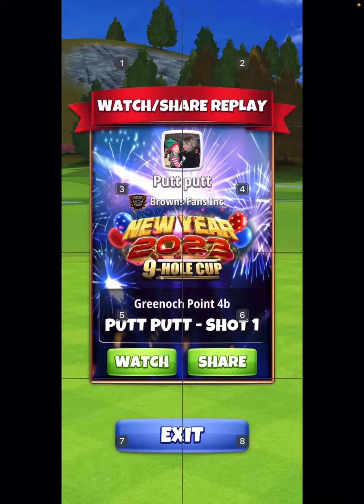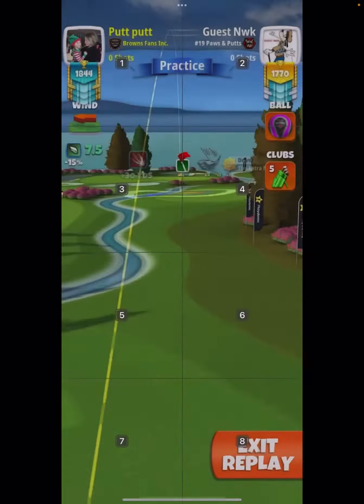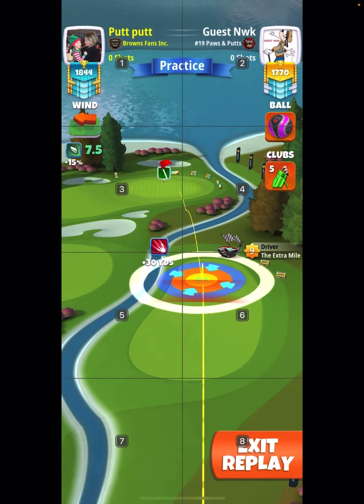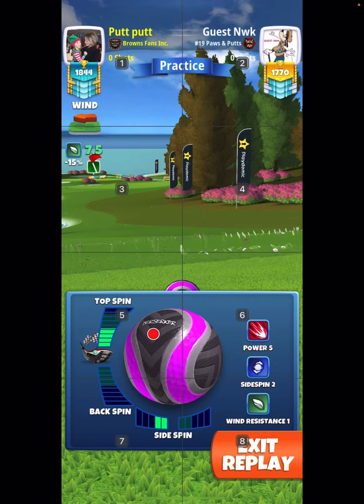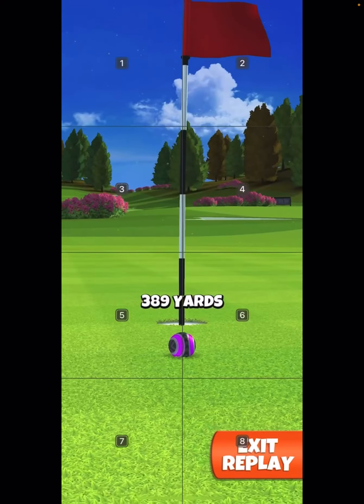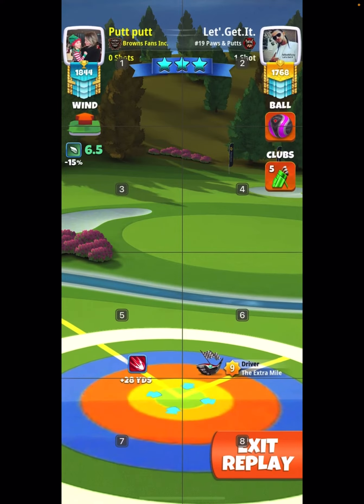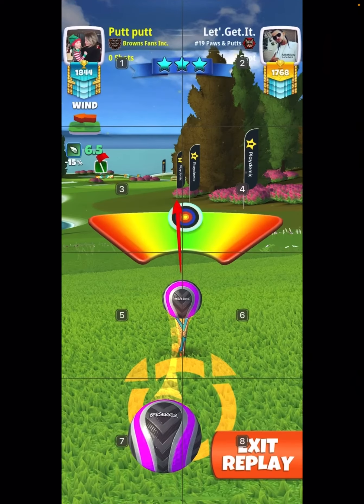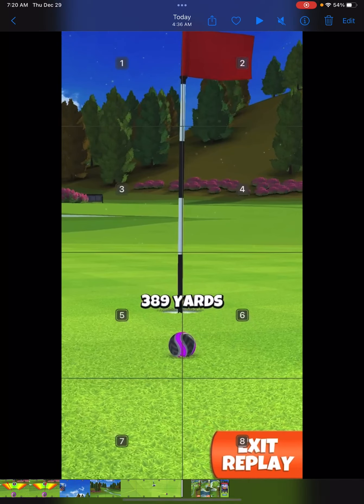Golf Clash - New Year 2023 9 Hole Cup Pro Division QR Hole 1 (Eagle)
Hole 1 pro New Year 2023 9 hole cup